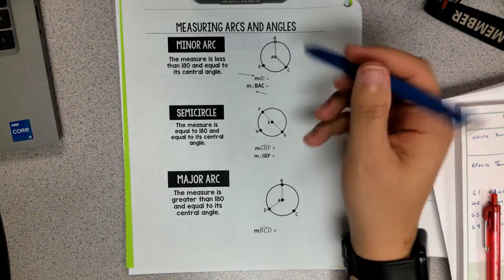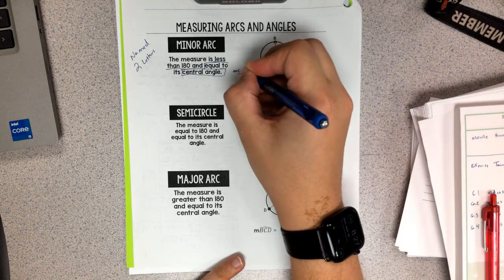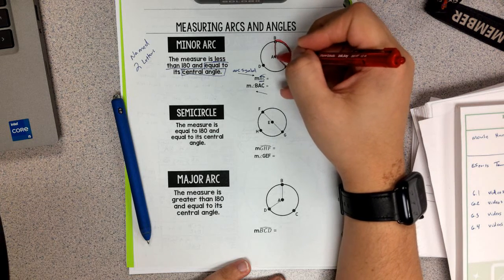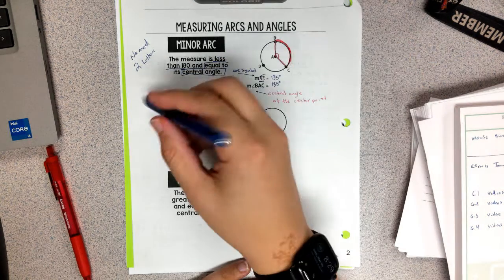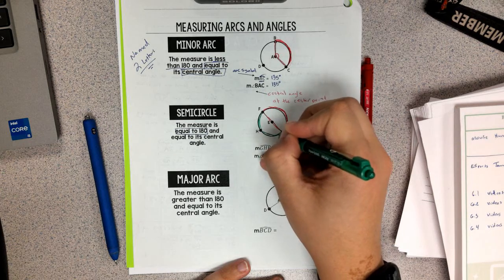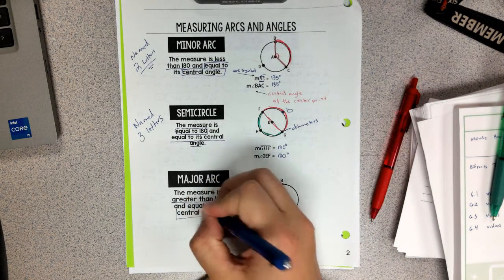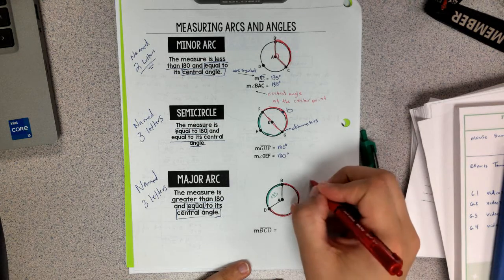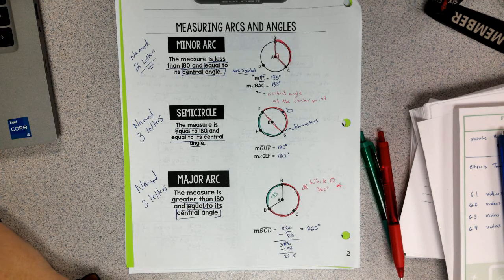Unit 6.1 Naming Arcs